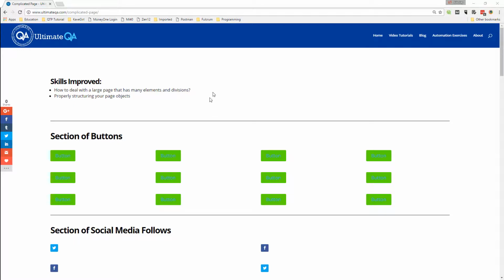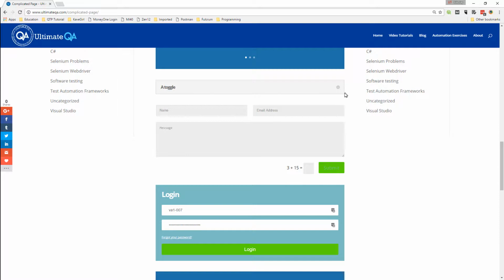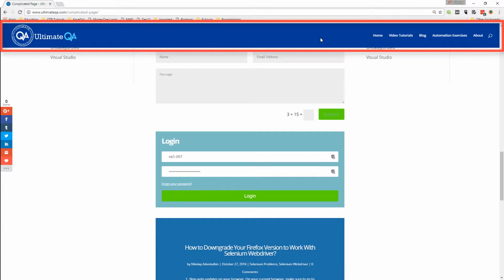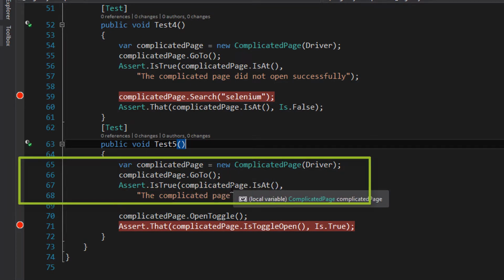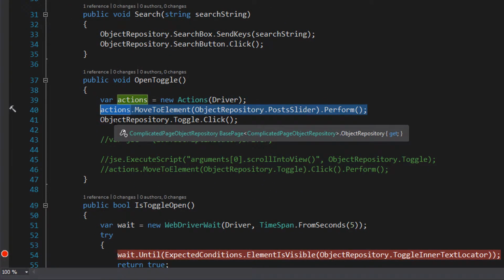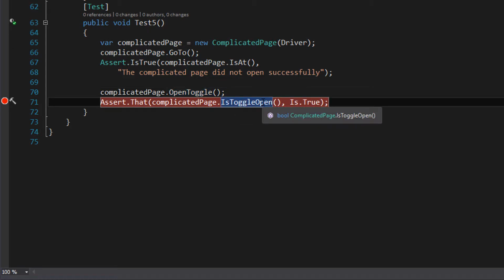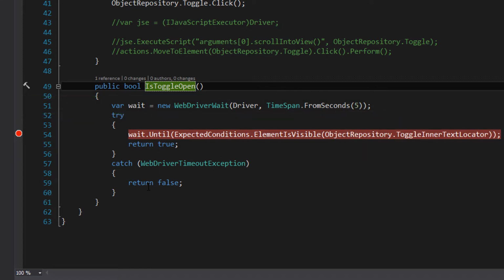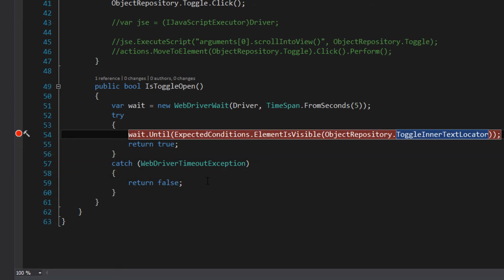Page Objects: Explaining the solution to the quiz (Free Course 2018)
In this video, you will have the explanation of the solution to the quiz of this page objects in test automation course.